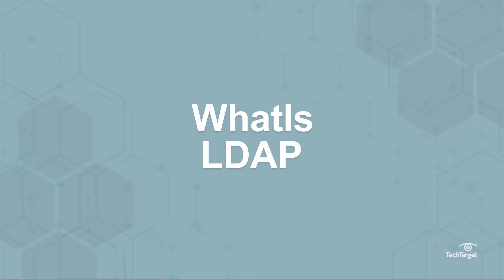What is LDAP (Lightweight Directory Access Protocol)?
LDAP finds what you need. LDAP, or Lightweight Directory Access Protocol, is a software protocol that allows anyone to locate data about organizations, individuals, or other resources, such as files or devices in a network. Watch to learn what LDAP is, how it works, and how it can be useful for finding certain data.